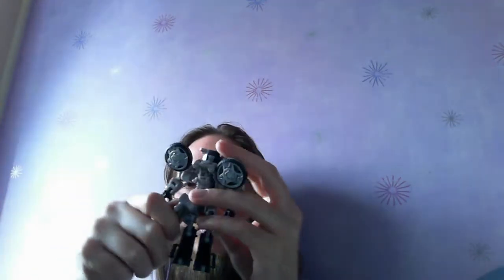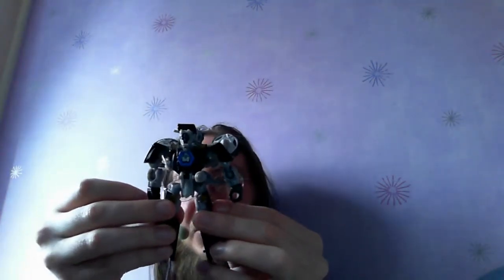Human Alliance Tailpipe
And his partner Sgt Hot Bods.